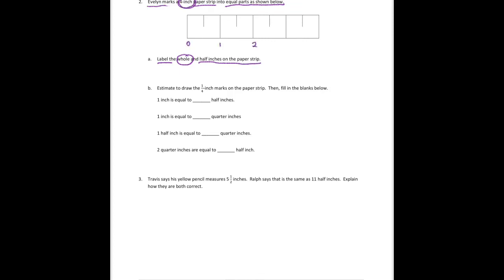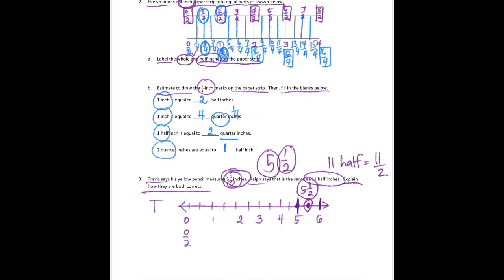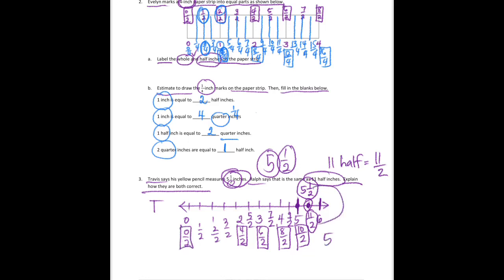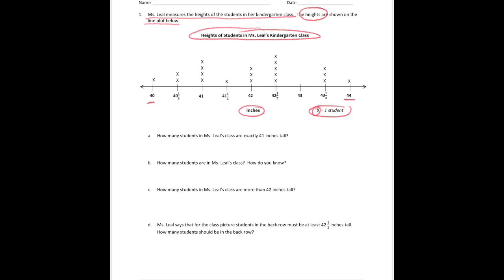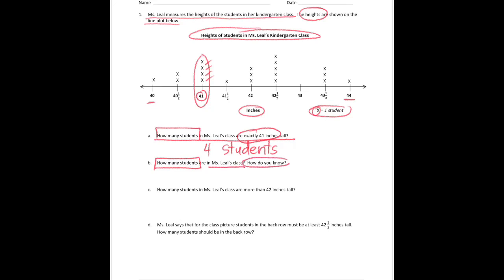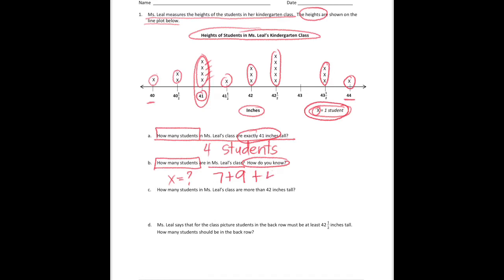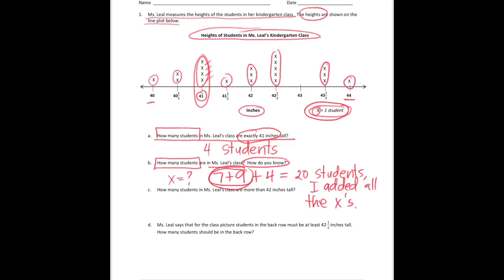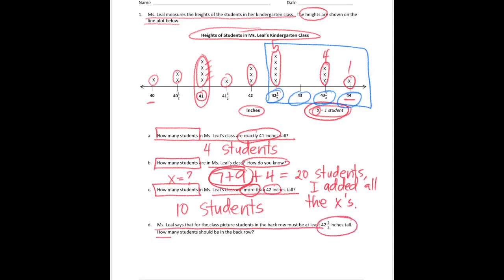3rd Grade Module 6 L5-6